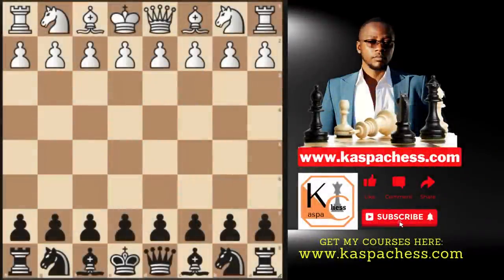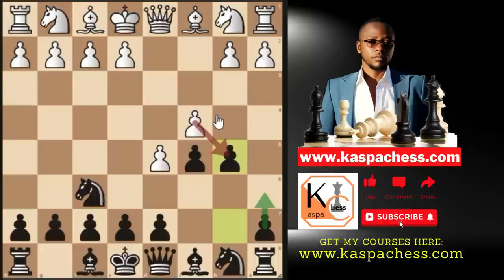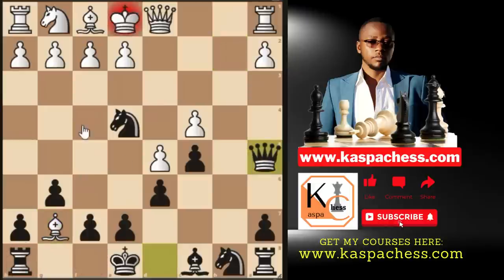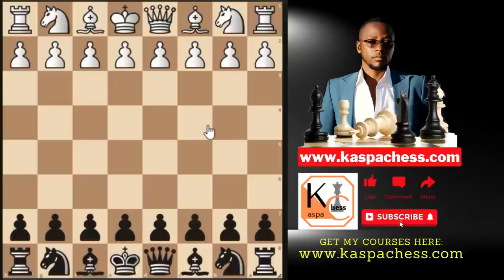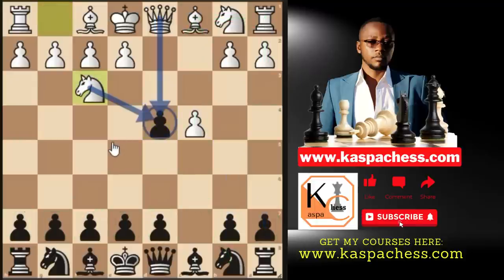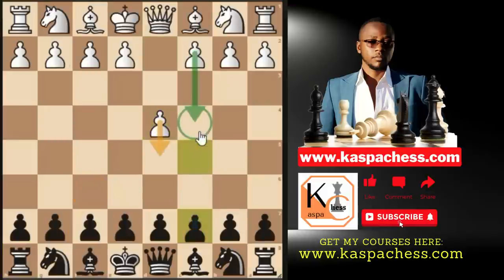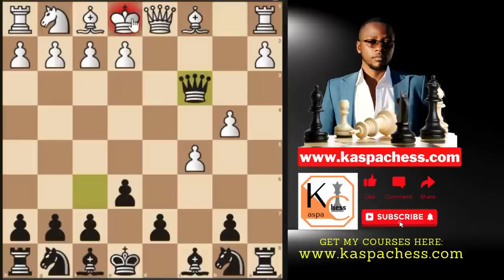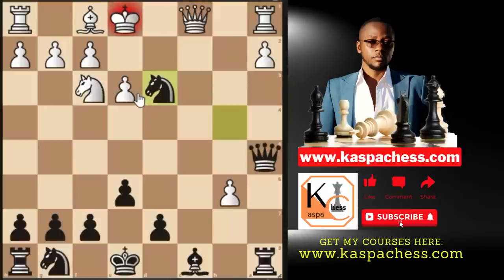Win 90% of Your Games With These Benko Traps!!!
Course Attributes:

Pros:
1. Easy to learn for beginners and intermediate level players;
2. Presented in a layman's language;
3. Coming together with very well annotated Master PGN files.
4. Coming together with supportive docs containing chess principles that may help you;
5. Tested against real games using the Lichess Masters Database.

VIDEO DESCRIPTION:

In this video, I have covered some of the most interesting traps that occur in the Benko gambit, which you can try out against some of your unprepared opponents. The Benko Gambit is one of the most well respected gambits in chess. For this reason it is one of the main lines stemming from the Benoni Defense. 1. d4 Nf6. Black sacrifices a pawn in order for a positional advantage and to play on an open queenside.